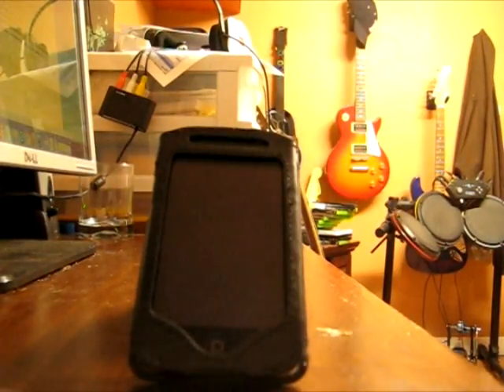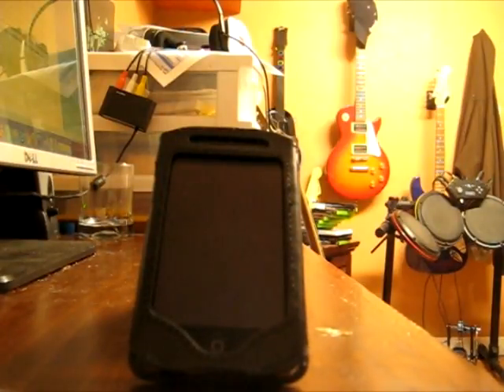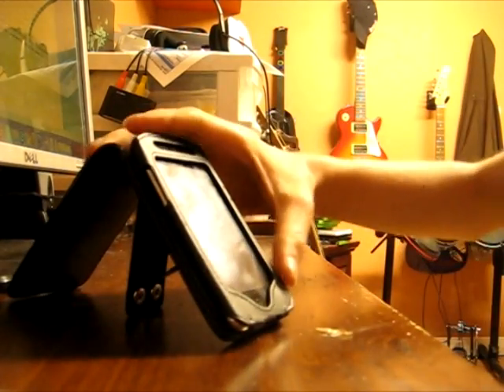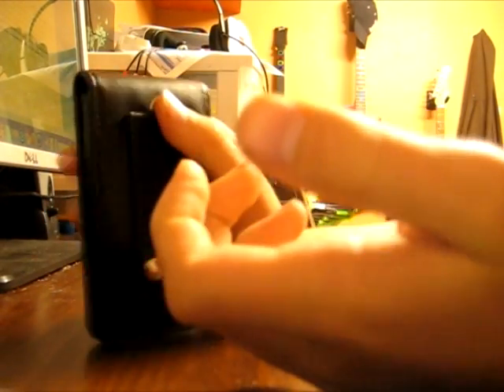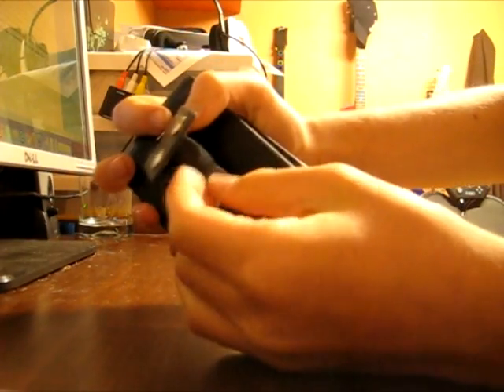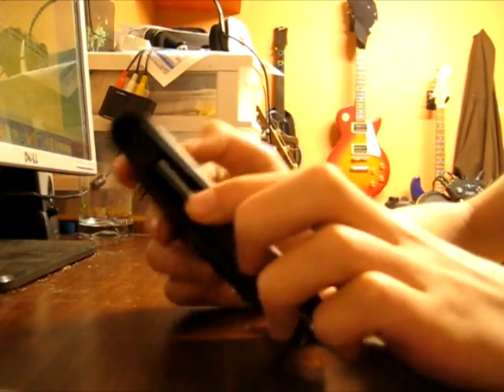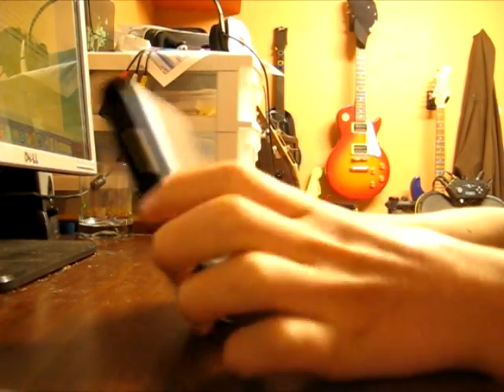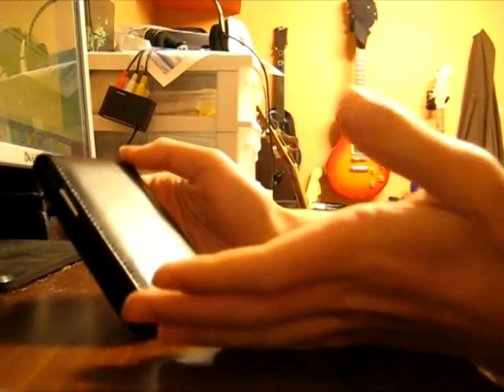Premium 2nd Generation iTouch Leather Case Review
A review on a very nice leather case.

The Reviewer:
(aka lyteryder and co-founder of MSquared)